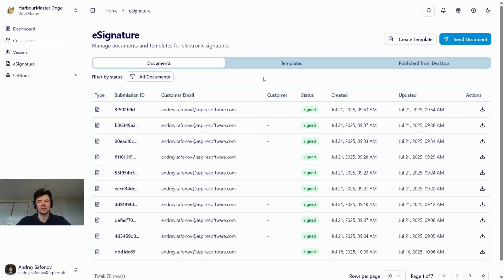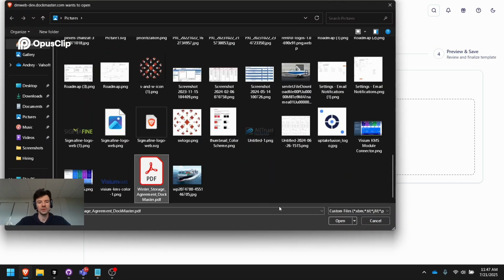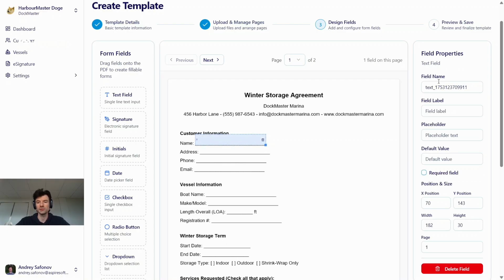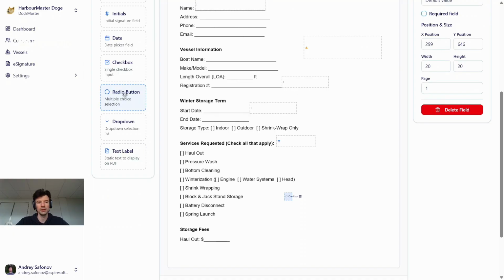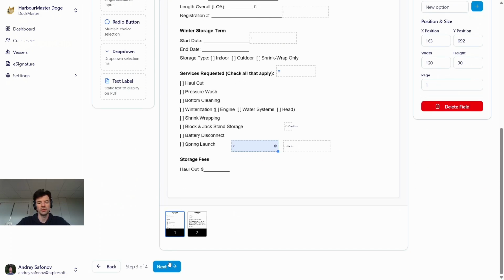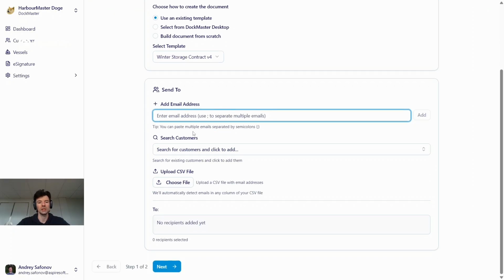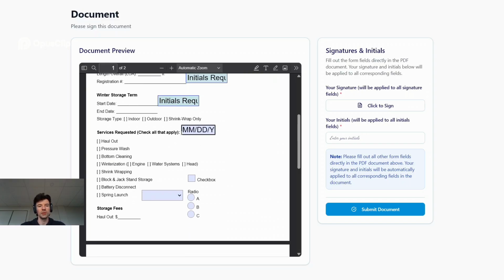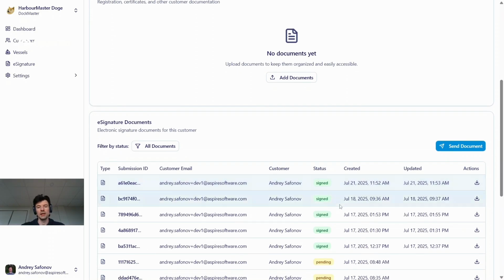DockMaster Web - eSignature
📄 Revolutionize Your Marina’s Document Workflow with DockMaster eSignature!

Say goodbye to printers, scanners, and paperwork. In this video, we’ll show you how DockMaster eSignature transforms marina document management with a simple, modern, 4-step digital flow:

✅ What You’ll Learn:
Choose Your Source
Build documents using our drag-and-drop template builder or publish directly from DockMaster Desktop.

Send to Customers
Easily send documents to a single recipient or in bulk using a CSV or ;-separated email list.

Track in Real Time
Monitor document status—see who’s viewed, signed, or completed their documents right from the dashboard.

Access Signed Documents
Download signed PDFs instantly, and let customers view their documents 24/7 via the Customer Portal.

Why Marinas Love It:

Fast and paperless

Fully integrated with DockMaster Desktop

Mobile-friendly and secure

Customers don’t need an account to sign

🔐 Legally binding. Secure. Easy for your team and your customers.

📢 Ready to streamline your marina’s document workflow?
or enable eSignature in your DockMaster Web dashboard today.